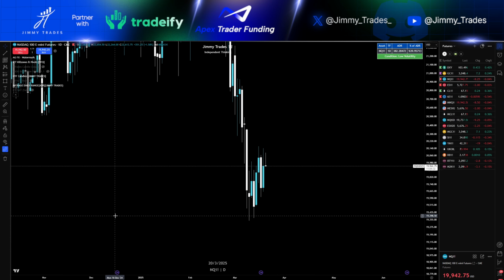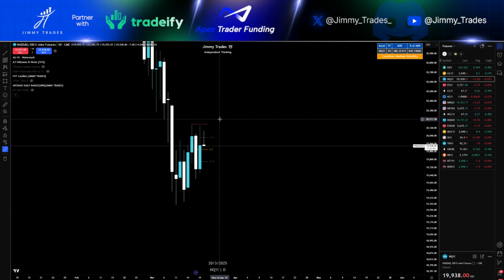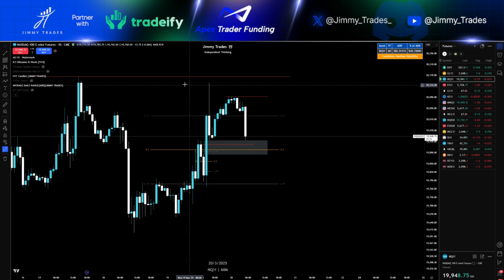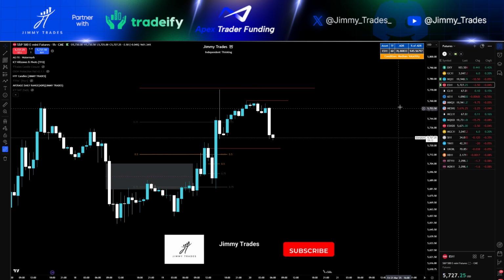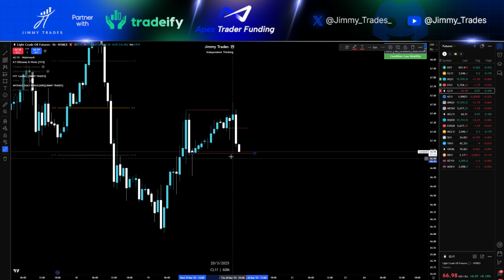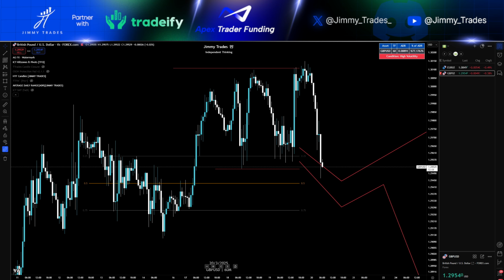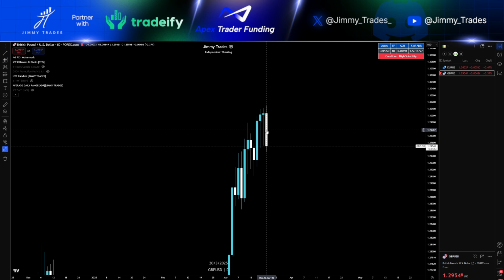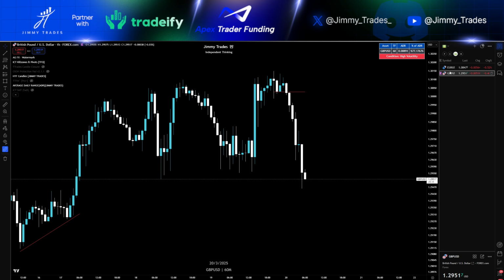Daily Market Insights | Futures. Forex. Crypto | 20 March 2025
💼 Tradeify: Cutting Edge Futures Prop Firm

Chapters
Intro 00:00
Calendar 00:20
NQ 00:50
ES 06:44
CL 08:22
Other Futures. Forex. Crypto 10:22
Outro 19:07